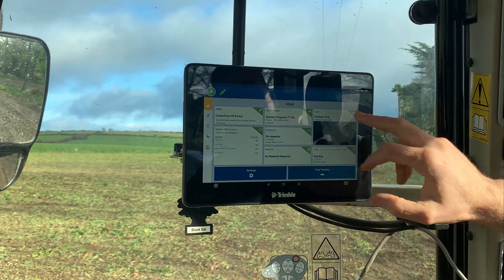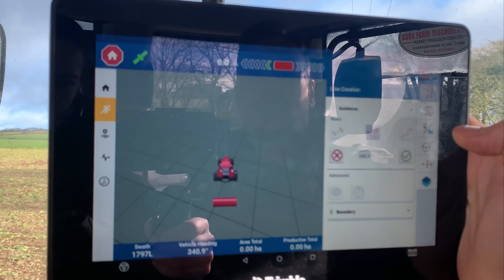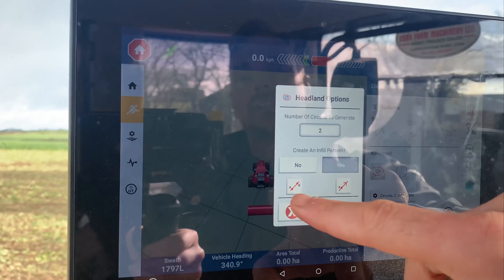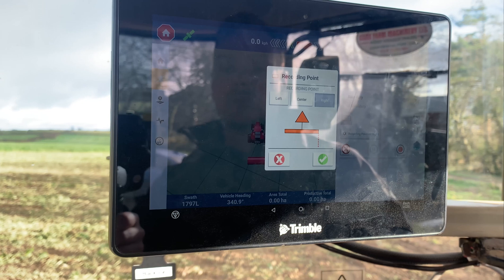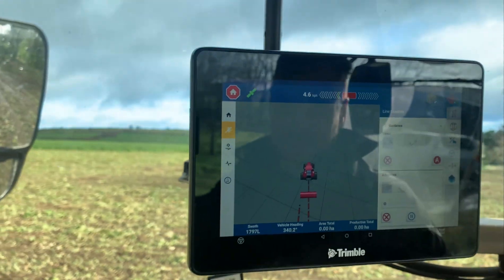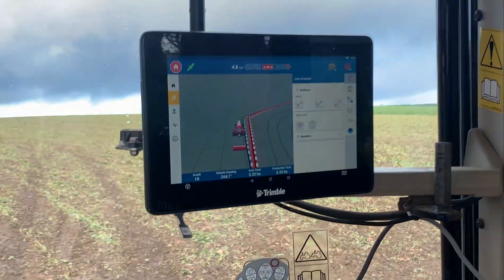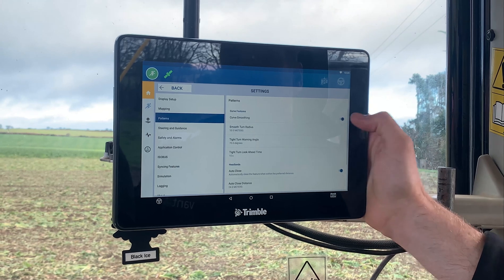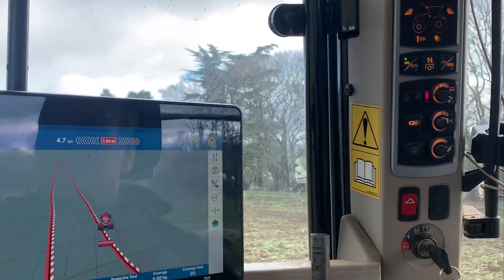Setting up Your Run Screen - Trimble GFX750 Display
Vantage Ireland is Trimble’s authorised distributor for Precision Ag products in Ireland. We are committed to providing the best and latest technology from Trimble to allow farmers to maximise efficiencies and make the best use of resources.

Trimble’s agricultural products offer an array of price points and functionalities, you can simply select a display option that suits your individual farming needs.